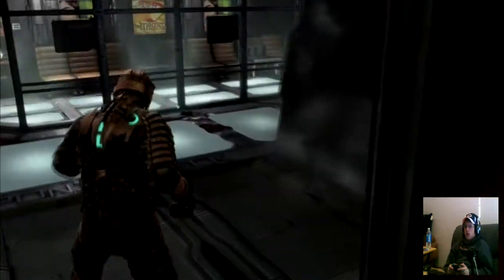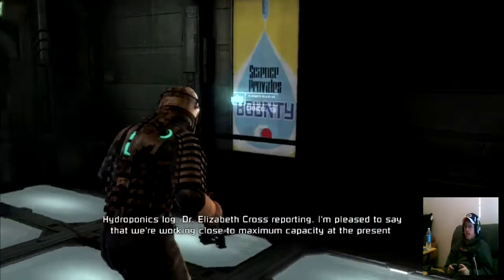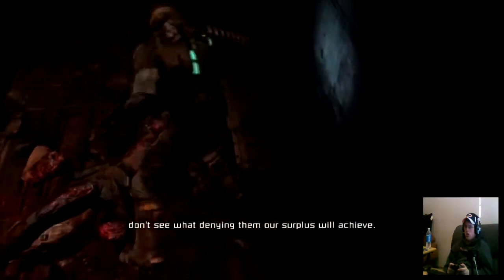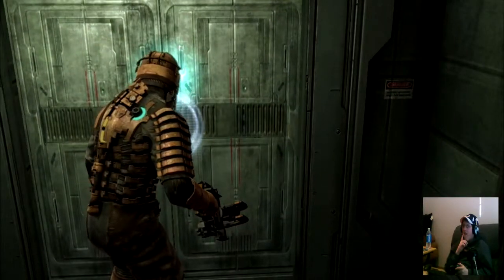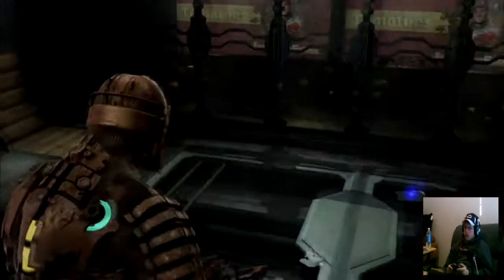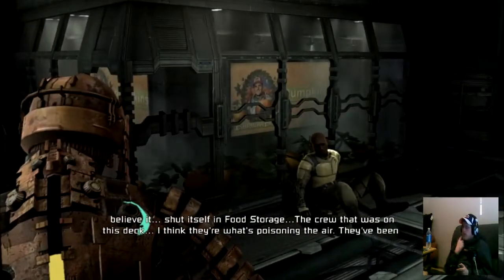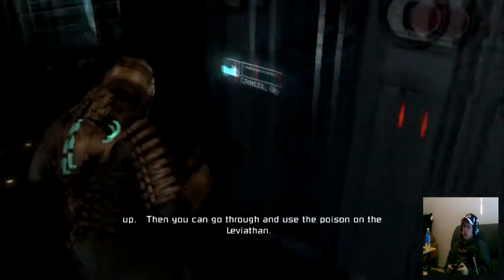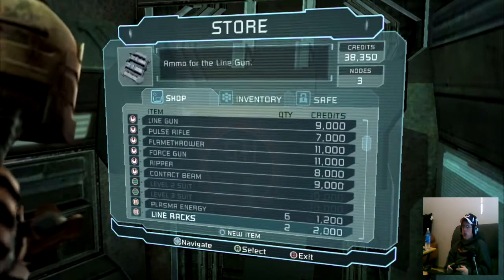Lets Play Dead Space Part 21-Environmental Hazard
Leave a like on the video, it really helps me out :D